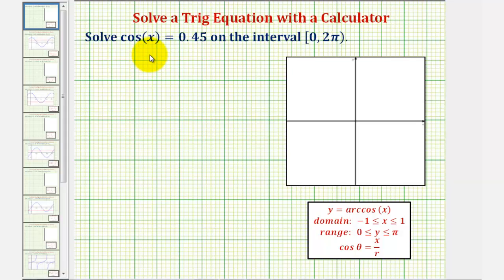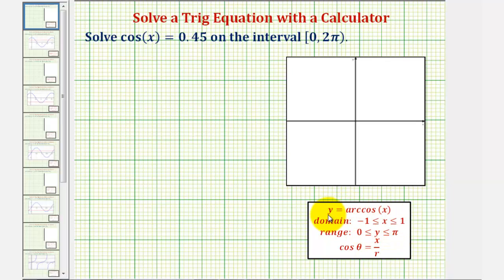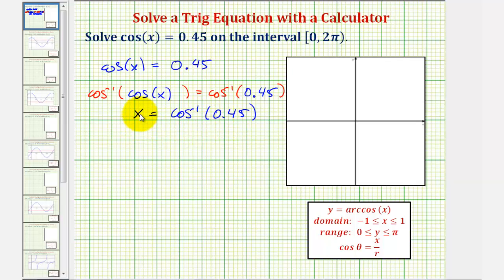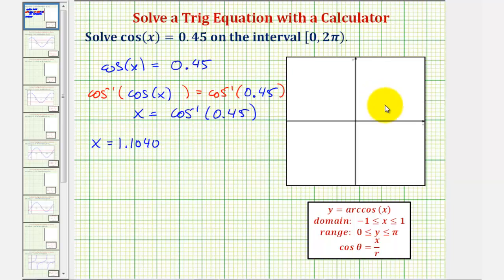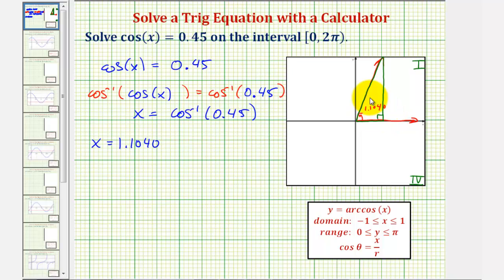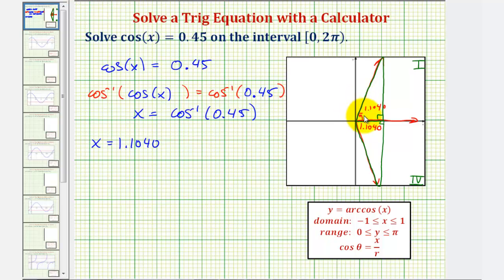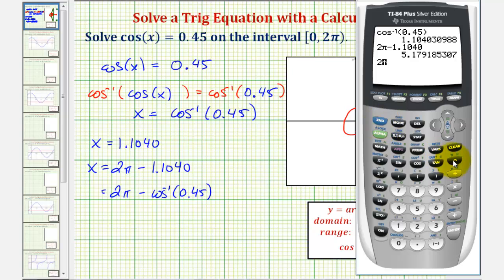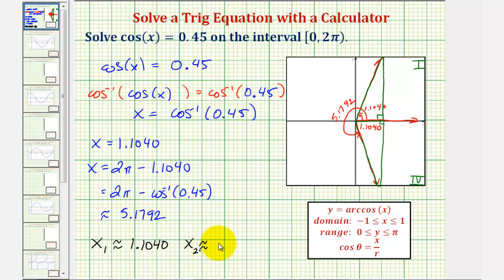Ex: Solve cos(x)=a on [0,2pi) with a Calculator (positive a)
This video explains how to solve the equation cos(x)=a  (positive a) on the interval [0, 2pi) that requires the use of a calculator.